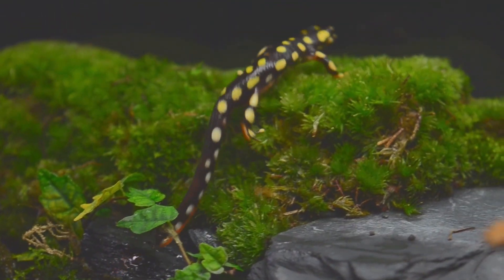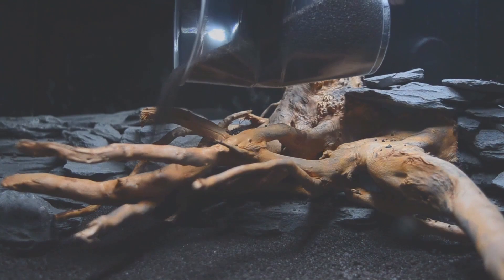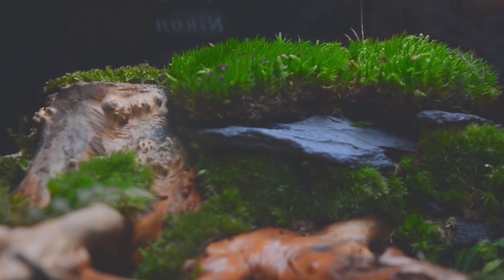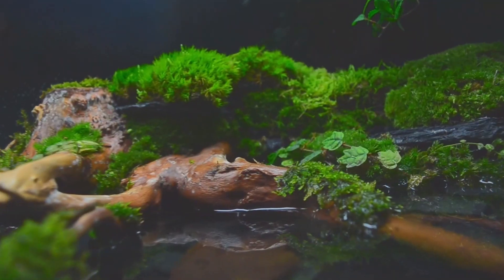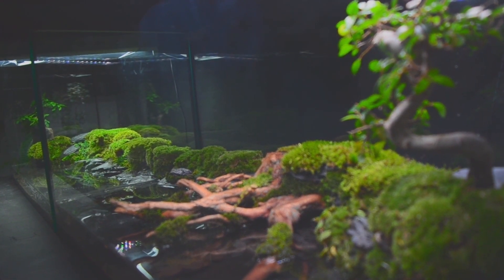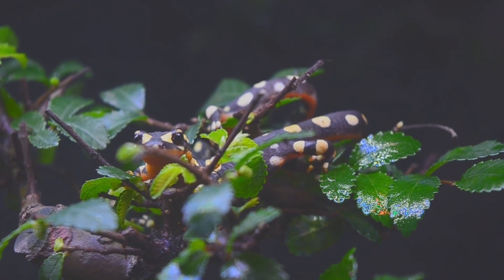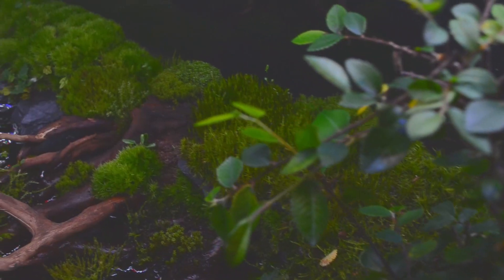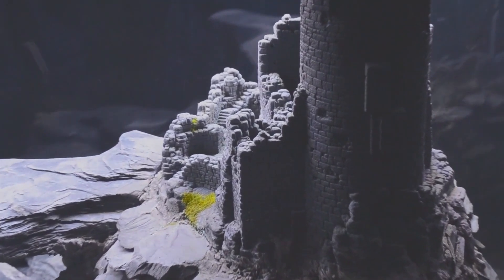100 days of adventure in the wetland biotope! (long video) 🍃🌿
The 100-day paludarium project involved setting up and maintaining a miniature ecosystem over a period of 100 days. It involved the selection and placement of plants and the care of animals in a balanced ratio of land and water areas. During this time, observations were made on the growth of the plants, the behavior of the animals and the stability of the ecosystem. The aim was to gain insights into the care and management of a paludarium and to document the development over a defined period of time.